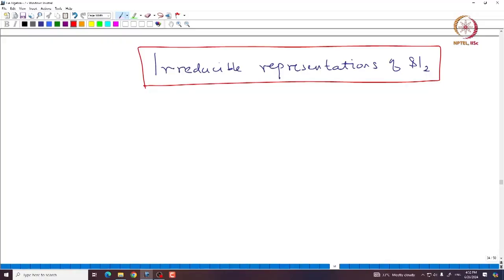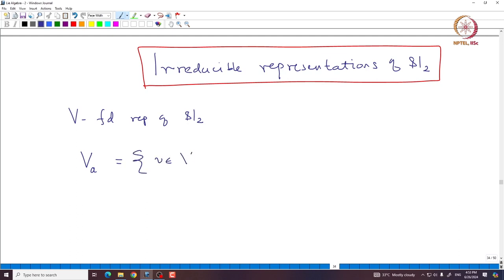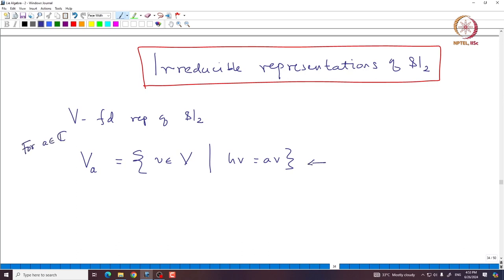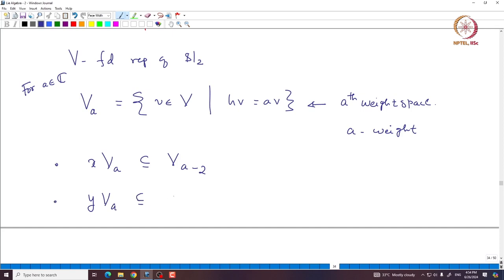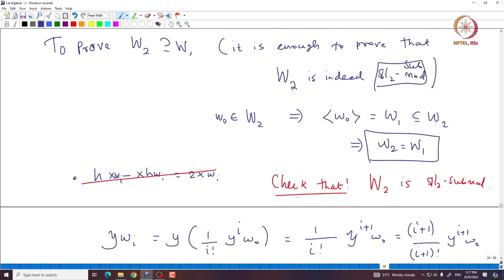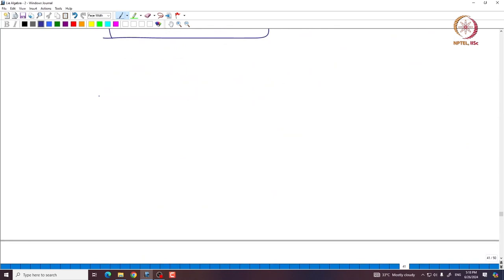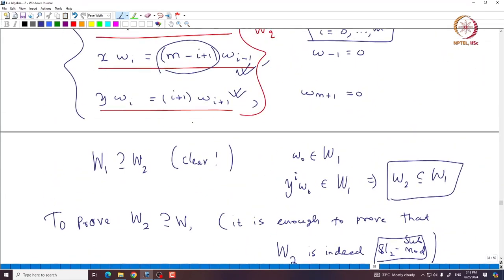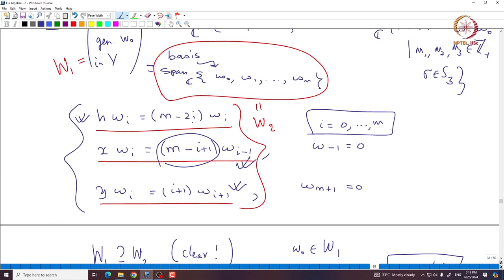Irreducible representation of sl2(C)